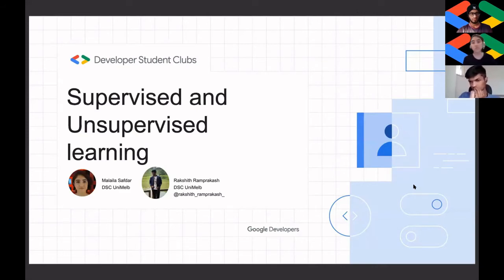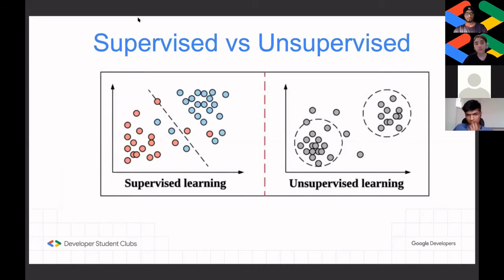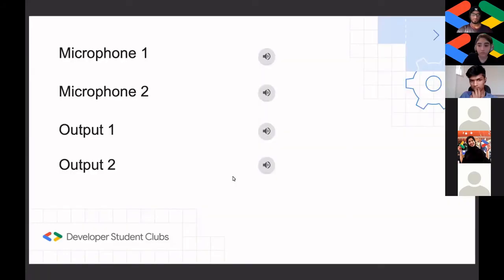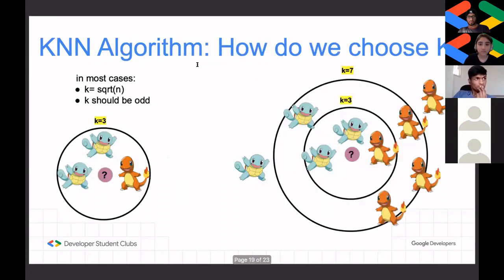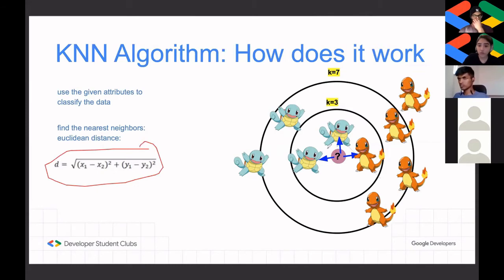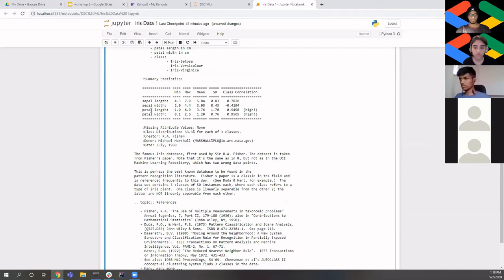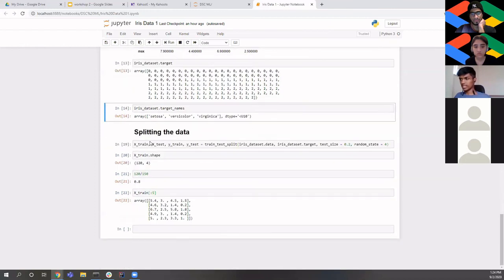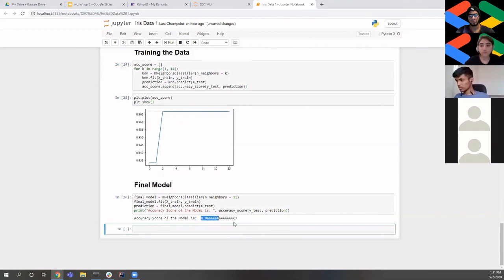Machine Learning DSCode#2 - Supervised, Unsupervised Learning and KNN Algorithm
Welcome to the second video in the DSCode Machine Learning series.